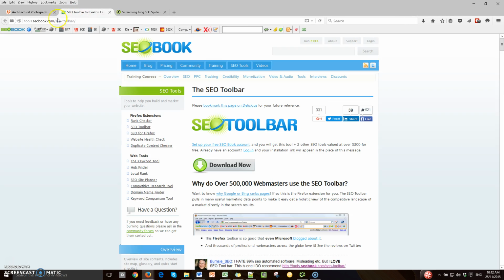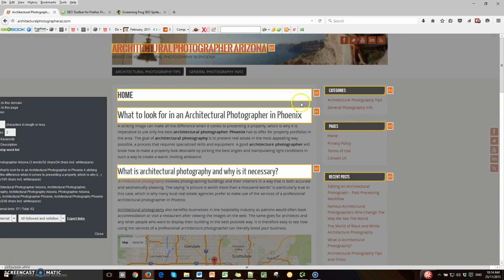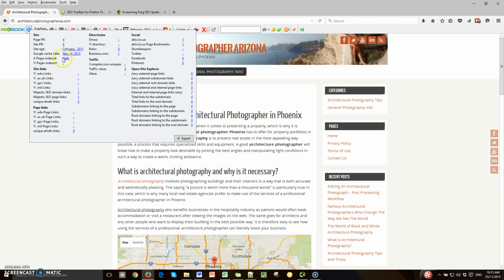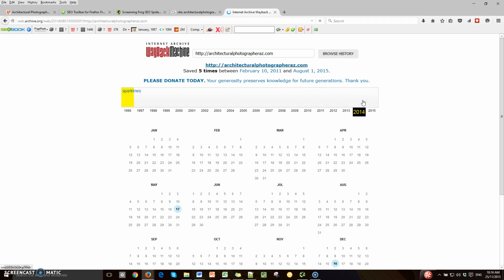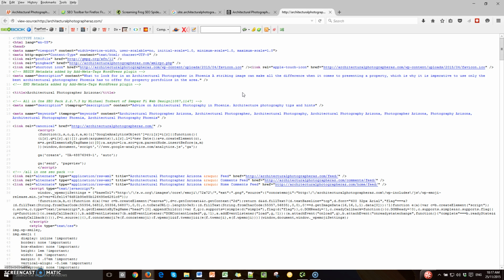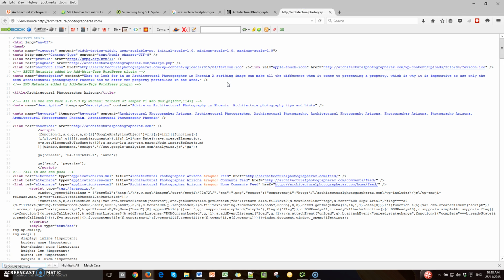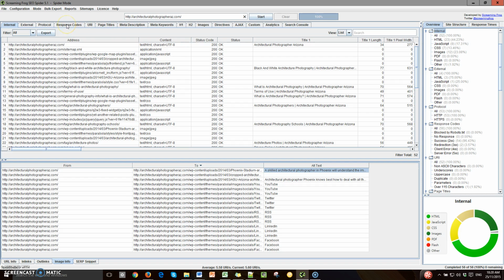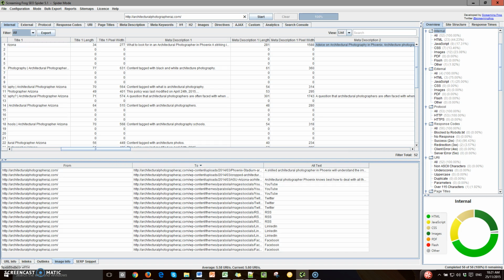Keywords and On-Page SEO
Once you have decided what keywords you should be targeting, you need to know what to do with them.

It is good practice to place keywords in the page title, headings (H1, H2, etc), alt text of images, Meta Desc, Meta Keywords, as well as site and page URLs.

To check some of these, you can install and use SEOBook Toolbar or the Screaming Frog SEO tool.

These tools are great for showing on-page SEO information about your site or a competitors.